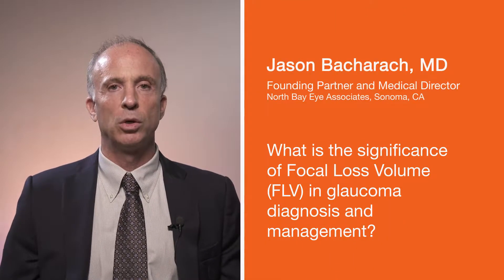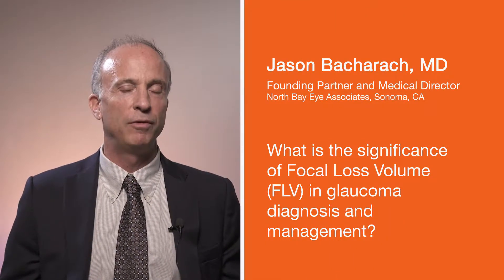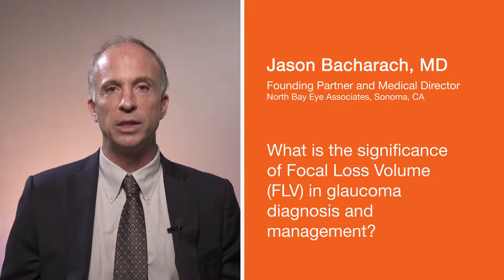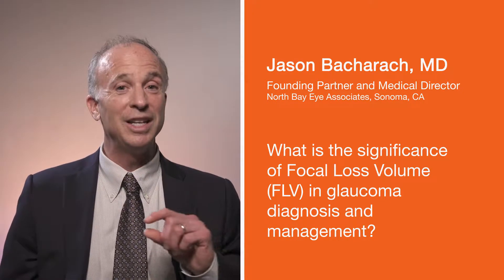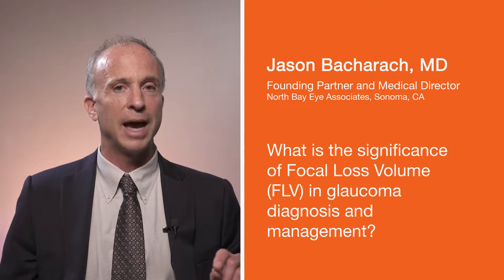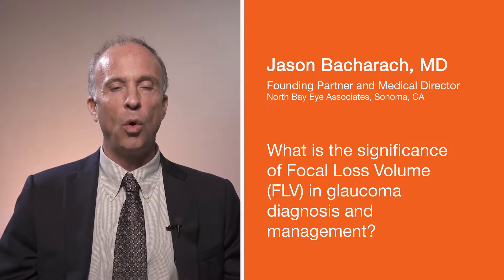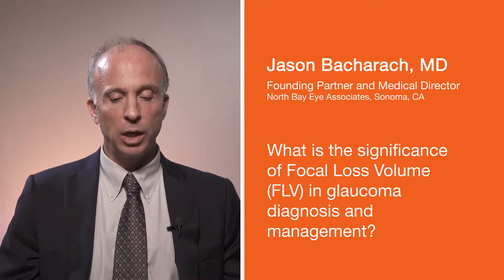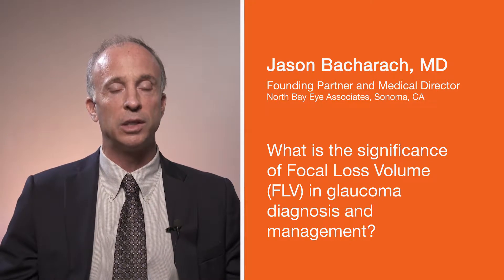What is the significance of Focal Loss Volume (FLV) in glaucoma diagnosis and management?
Jason Bacharach, MD
Founding Partner and Medical Director
North Bay Eye Associates, Sonoma, Calif.